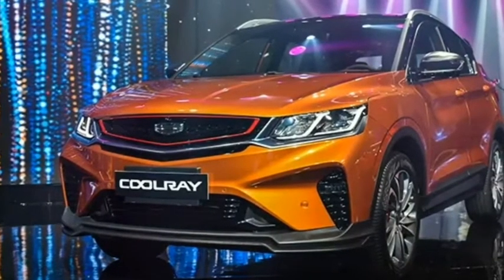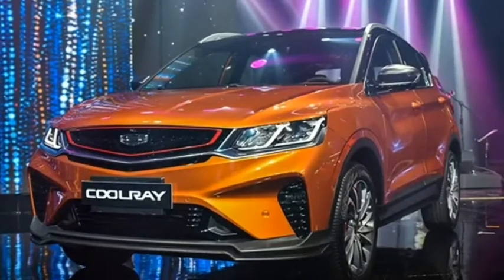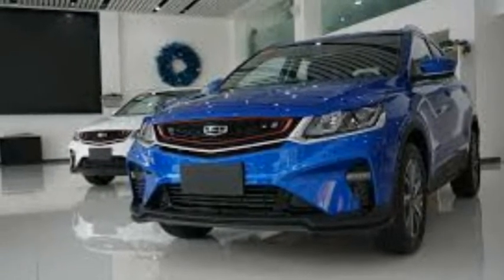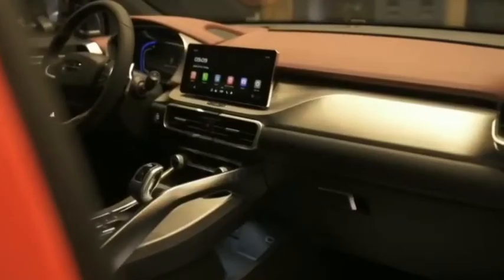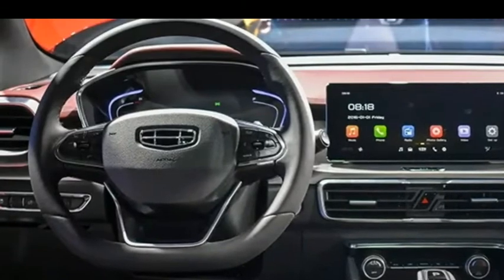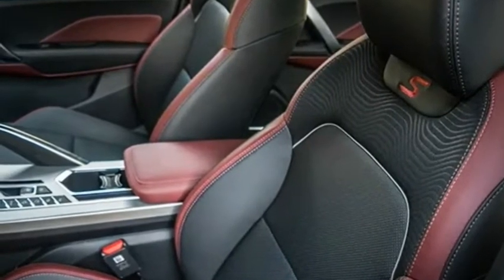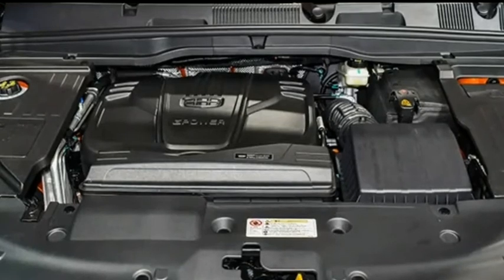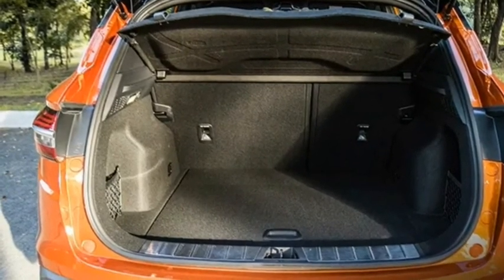Best Features of GEELY COOLRAY That Make it Worth Its Price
Watch GEELY COOLRAY 2021 Features. Geely Coolray 2021  is one of the most popular cars built in the Philippines in 2019. GEELY COOLRAY 2021  helped the Chinese car brand to raise its name in the market, especially in the compact crossover car segment of Geely Coolray 2021. Sporty exterior styling, premium interior trim and striking details are just a few of the reasons Geely Coolray fits well today.